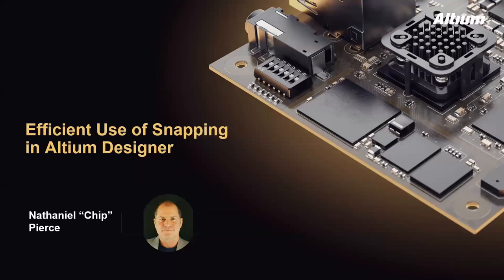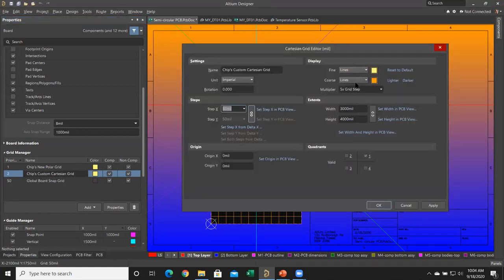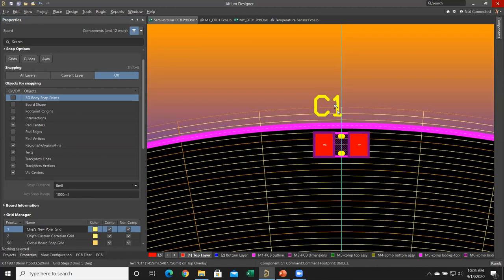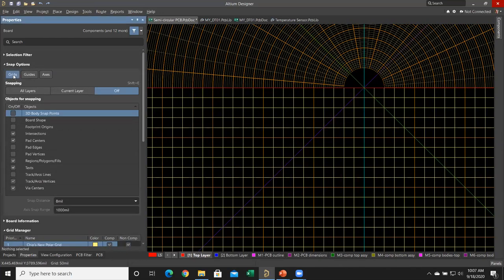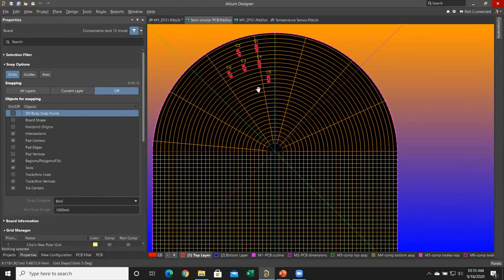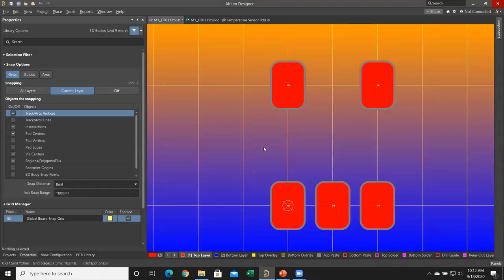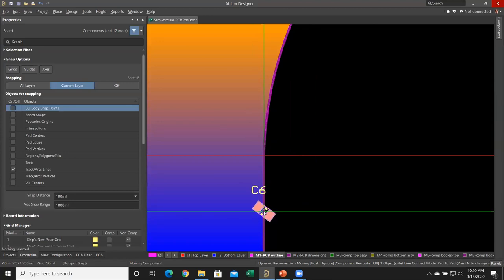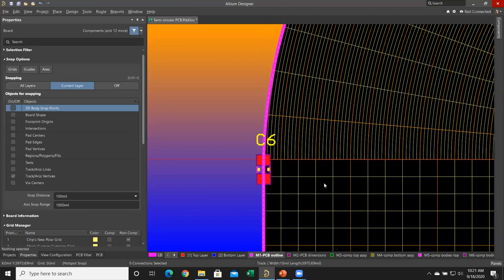Best Practices: Efficient Use of Snapping in Altium Designer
Getting your PCB layout design done takes patience and precision. Complex footprint geometries, board shape, and dense component placement require accurate primitive positioning. Each stage of PCB design needs a different snapping configuration. Often your settings can be excellent fit for one stage and be unfavorable for another. For example, good snapping settings for your board outline can make routing almost impossible. Learn more about different snapping usage patterns and best practices of efficient snappings.

As part of the webinar, you’ll learn about efficiently creating and applying snapping settings:
A general overview of how you work with snapping
Installation of the snapping range and distance of the guide axis
Create and link to a circular grid ("Polar Grid")
Create additional grid lines and snap points
Create additional snap points using a 3D model (3D Body Snap Points)
Best practice of snapping usage for different use cases (footprint creation, routing, placement, etc.